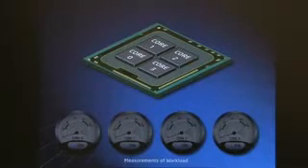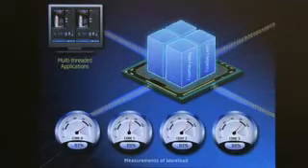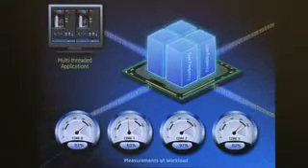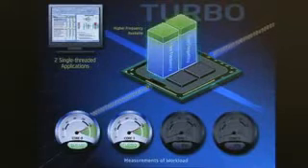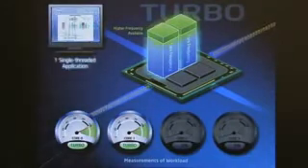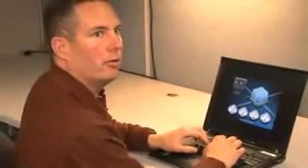Tecnologia - Turbo Mode inside Intel Core i7